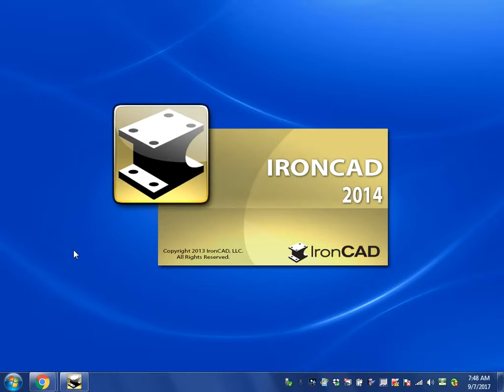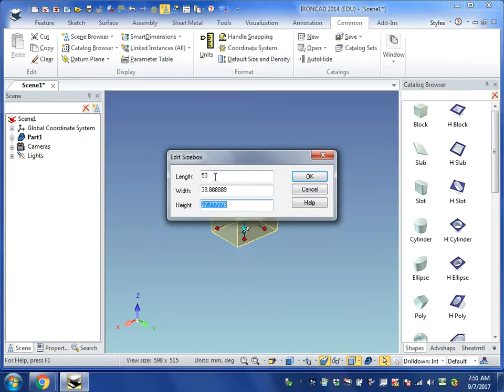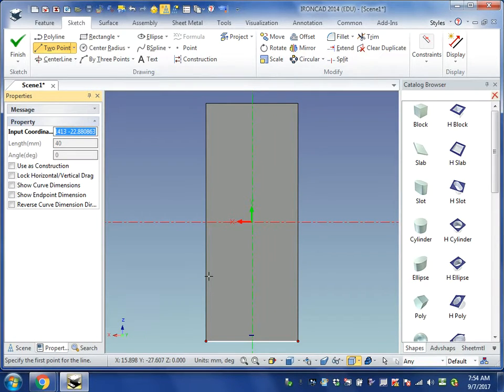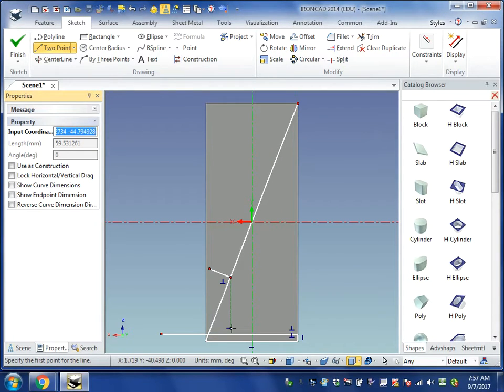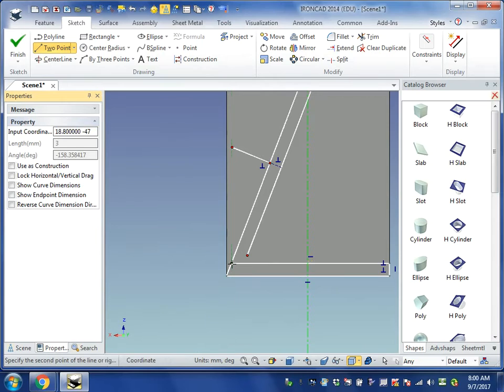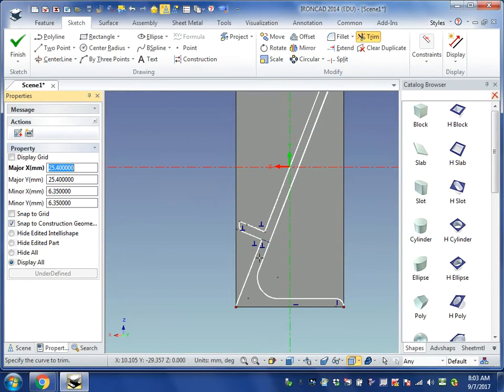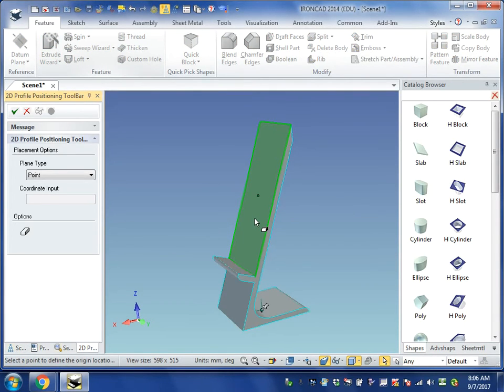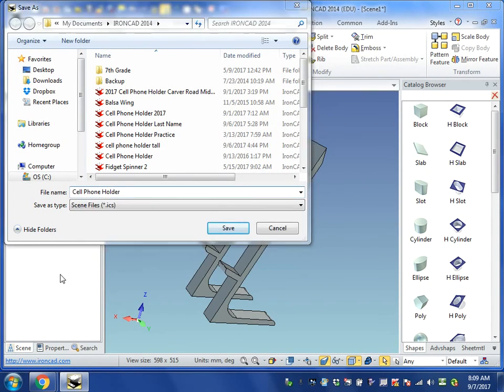Basic IronCAD Tutorial for AMP-IT-UP Cell Phone Holder